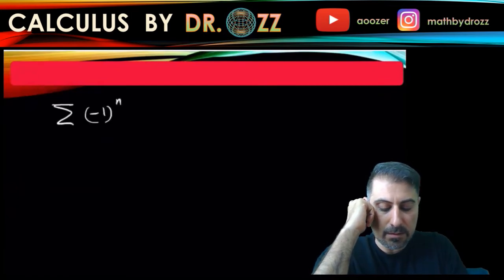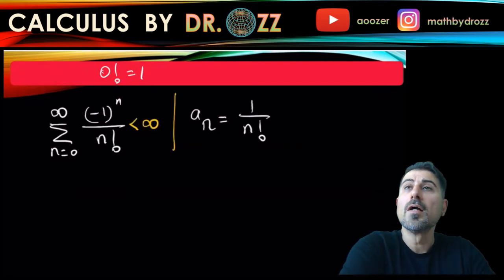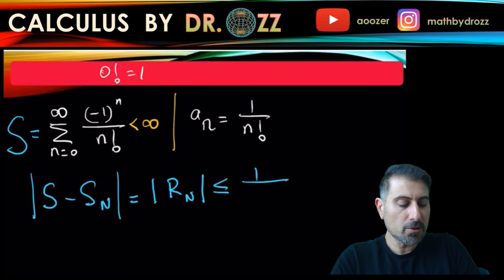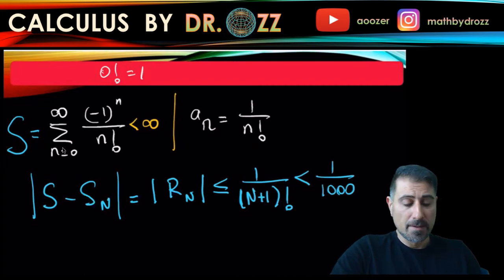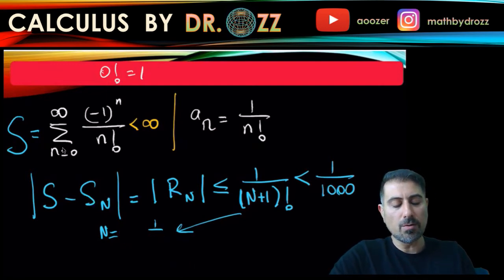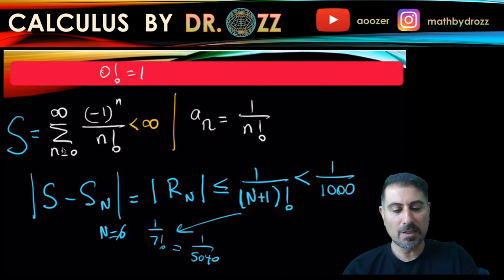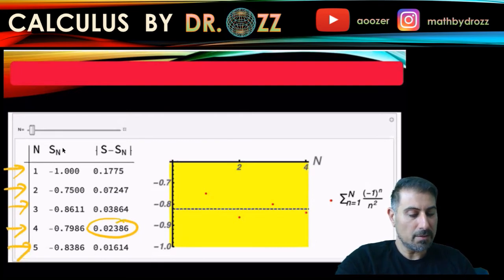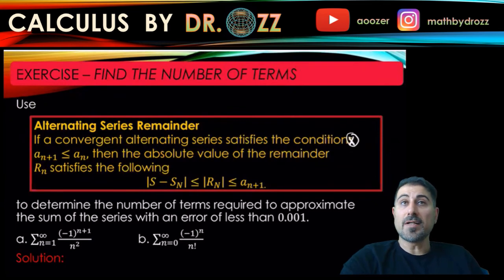How to Approximate an Infinite Sum: Alternating Series Remainder Theorem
9 5 2b